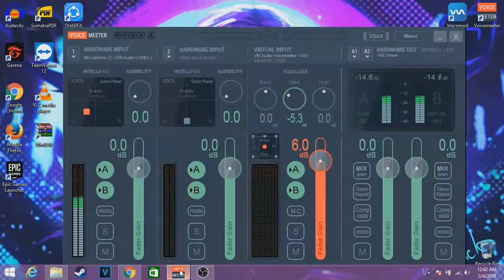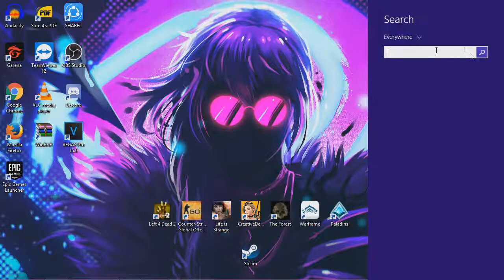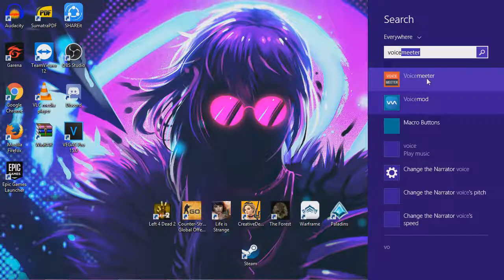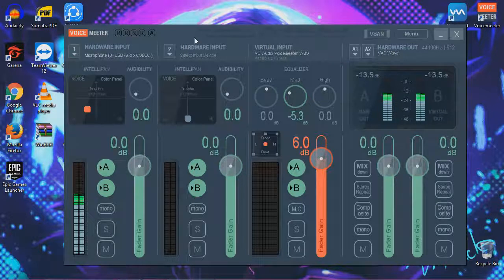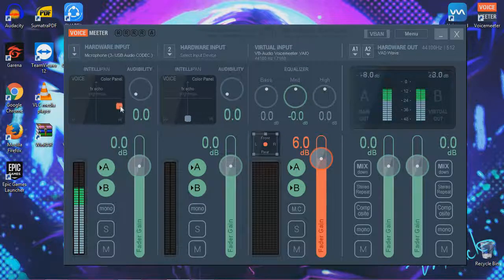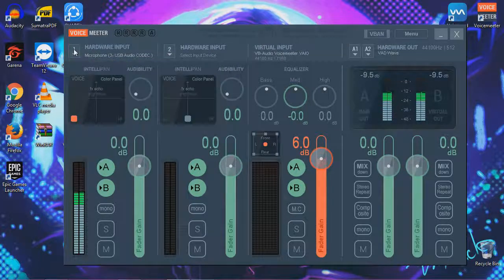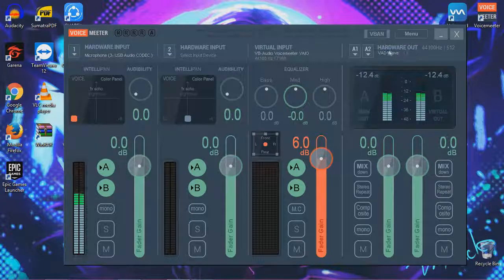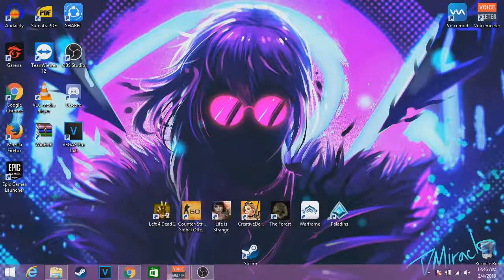How to make your cheap microphone sounds better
Hope you guys have a great time. hope this tutorial help anyone out there.